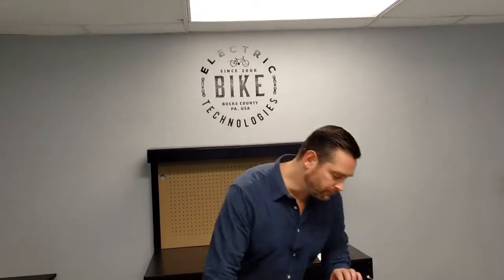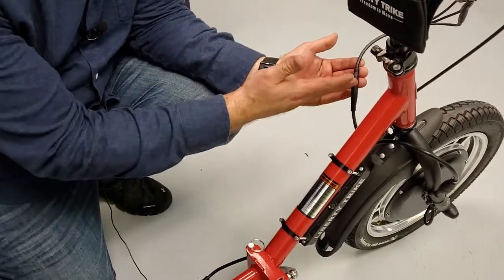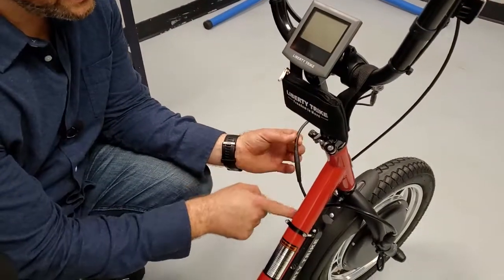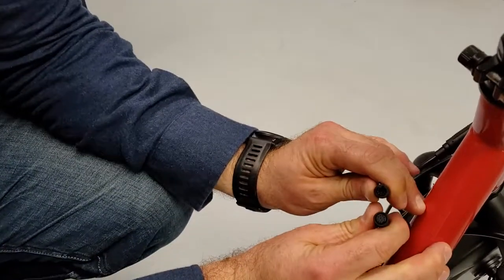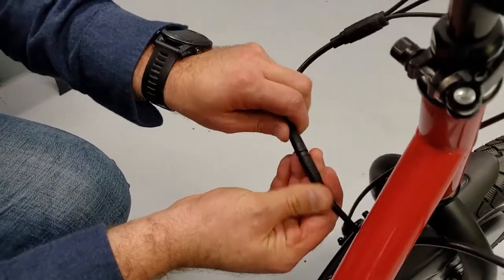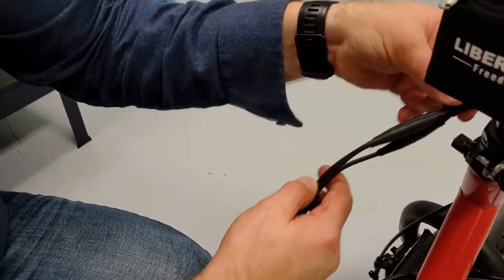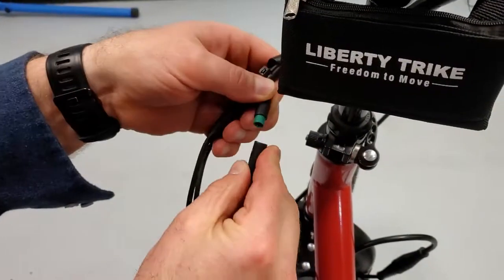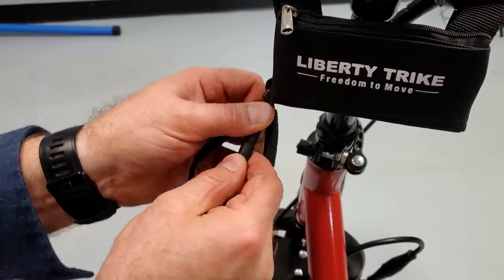Liberty Trike | What is Error 30 on the Liberty Trike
In this video, we'll give you a brief description of what error 30 is and how to solve it.